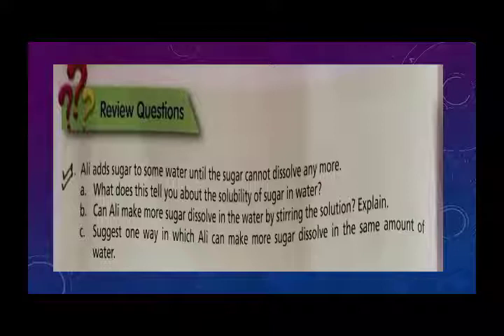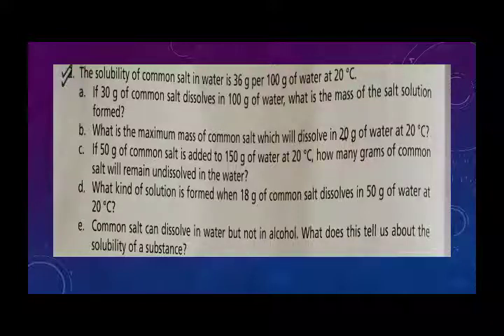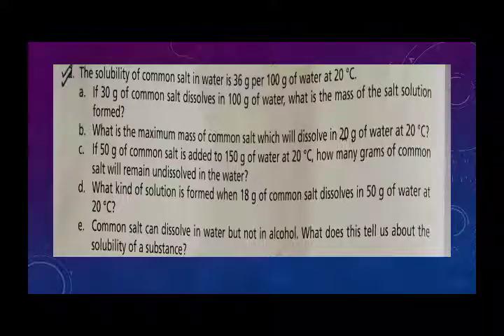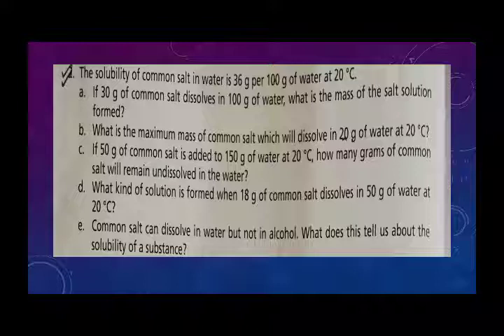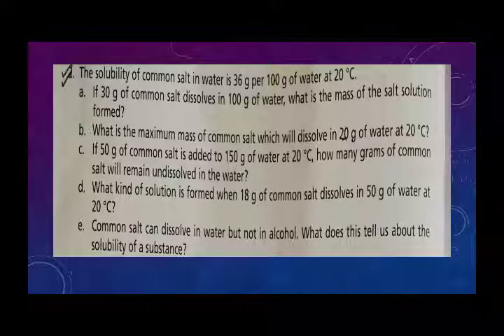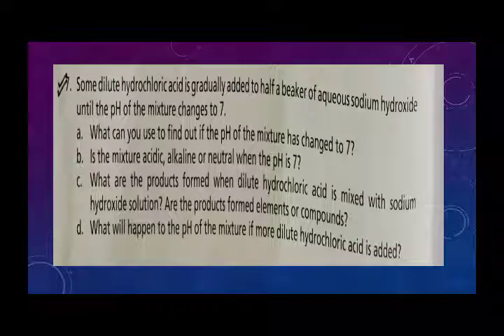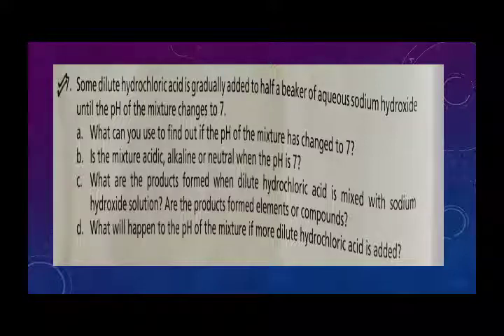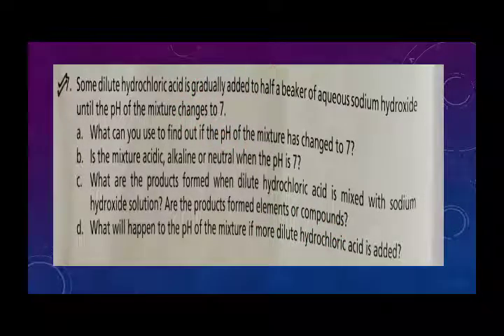General science L-VII Ms Syeda Sahrish Ahsan Monday 26-04-21